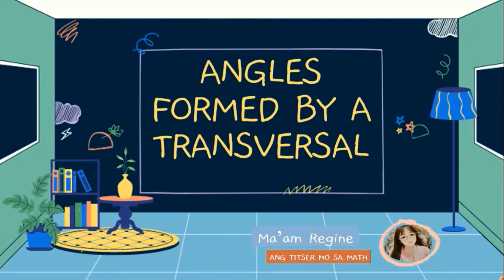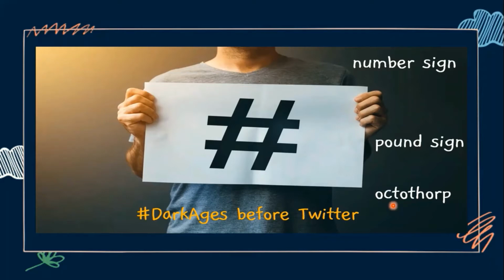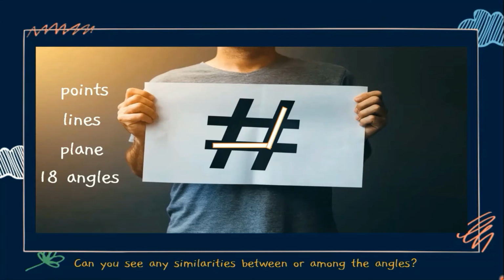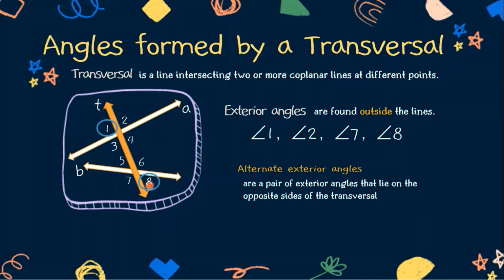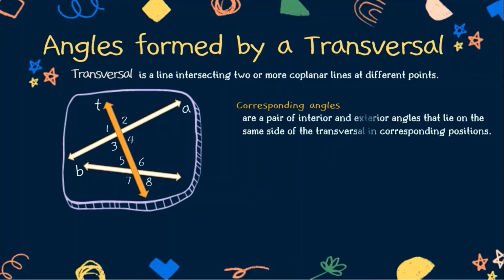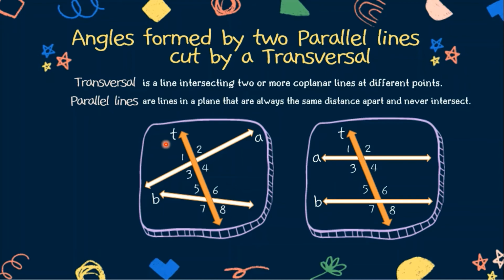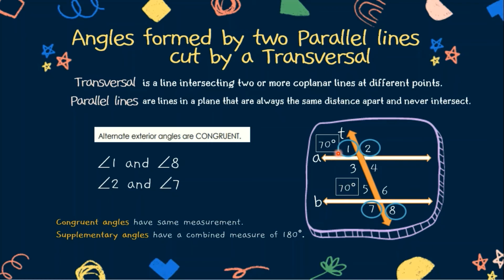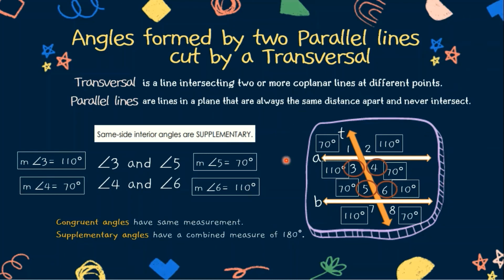ANGLES FORMED BY A TRANSVERSAL (G7-Mathematics, Q3 WEEK 3)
This video intends to asynchronously discuss the content of the MELCs-based SDO Rizal's Learner's Packet for G7 Mathematics under Quarter 3 Lesson 3 about ANGLES FORMED BY A TRANSVERSAL.

CONTENT:
- Hashtag symbol and its origin
- Identifying which geometrical figures are there in a hashtag symbol and counting them
- Transversal line
- Exterior angles: Alternate exterior angle and Same-side exterior angle
- Interior angles: Alternate interior angle and Same-side interior angle
- Corresponding angles
- Angles formed by two parallel lines are cut by a transversal
- Finding the measure of the angles based on the angles formed by two parallel lines are cut by a transversal
- Conditions when two parallel lines are cut by a transversal